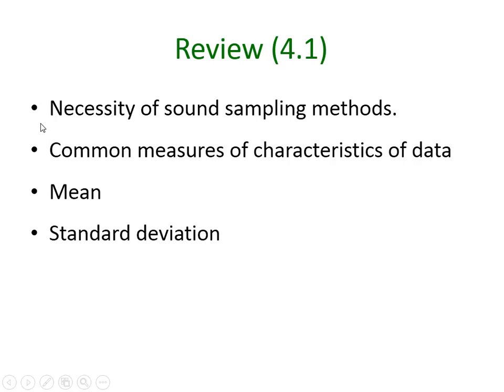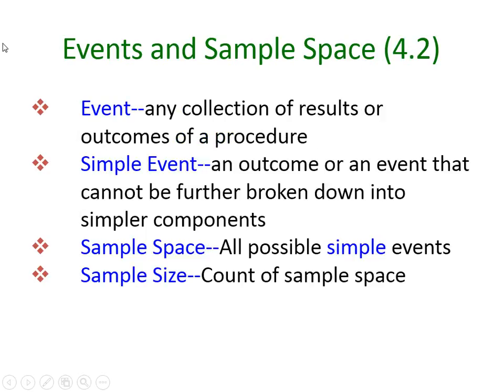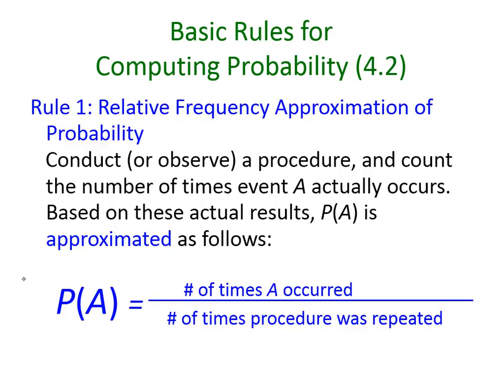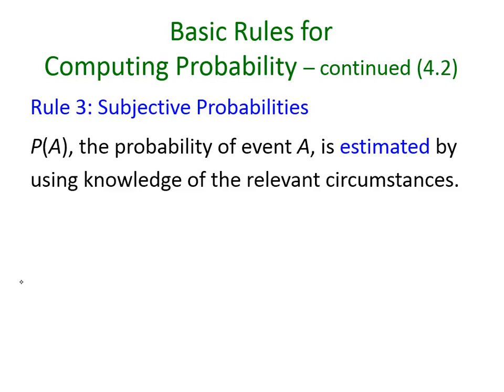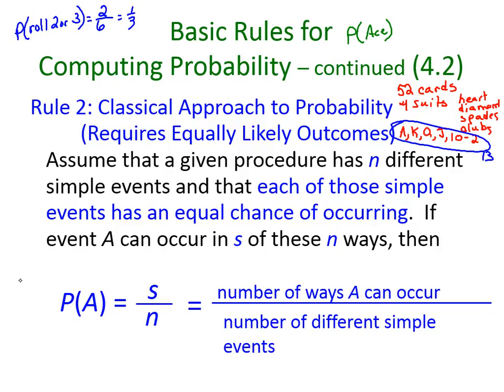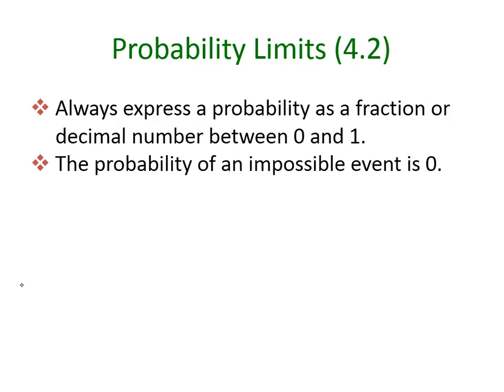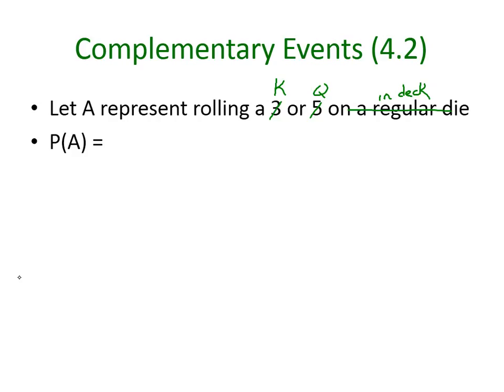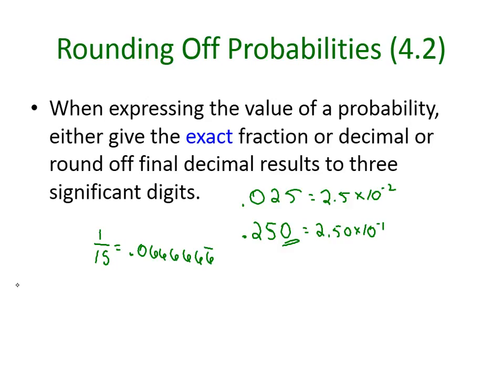Mon, Feb 09, 01 14 PM Set 4.1 &4.2